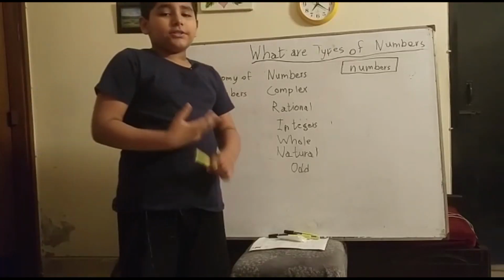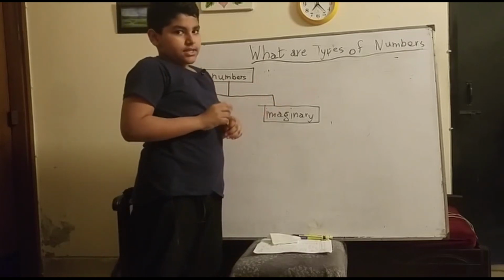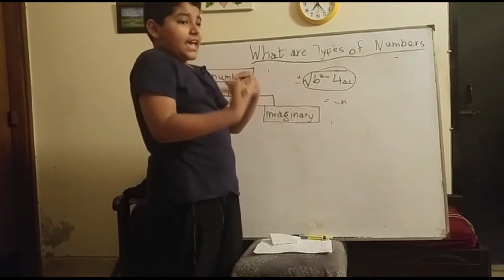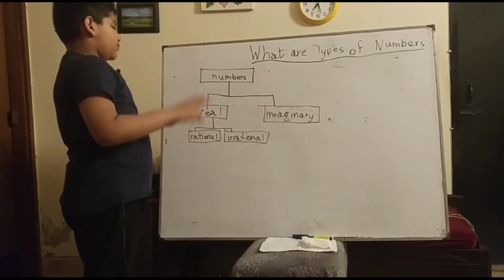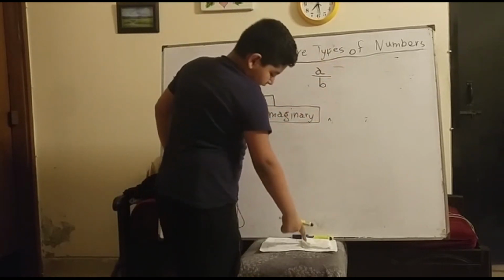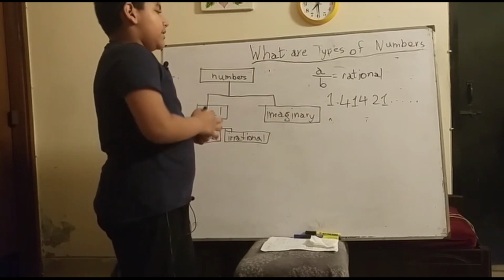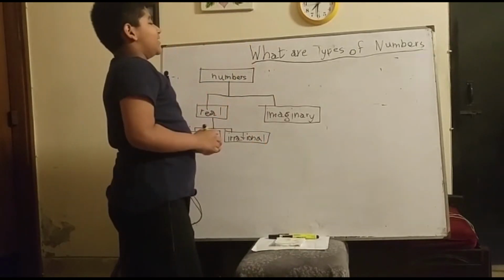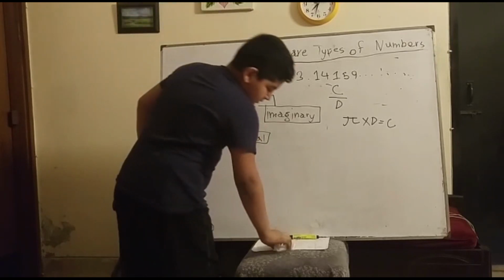Algebra Basics: What are types of Numbers: Real vs. Imaginary, Rational vs. Irrational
We've mentioned in passing some different ways to classify numbers, like rational, irrational, real, imaginary, integers, fractions, and more. If this is confusing, then take a look at this handy-dandy guide to the taxonomy of numbers! It turns out we can use a hierarchical scheme just like we do for biological organisms or fundamental particles, and it's really useful for understanding the properties of different types of numbers.